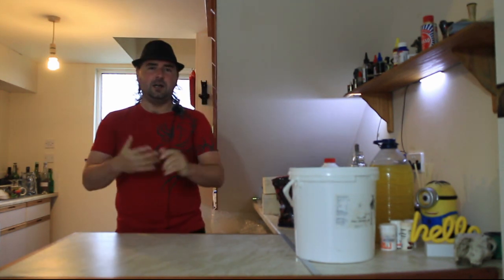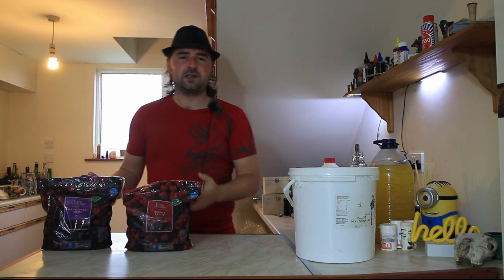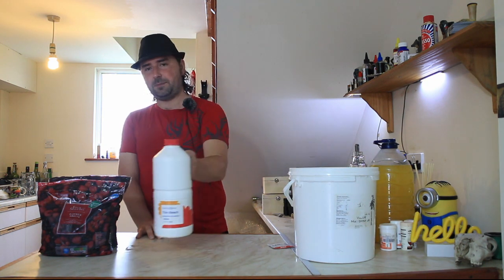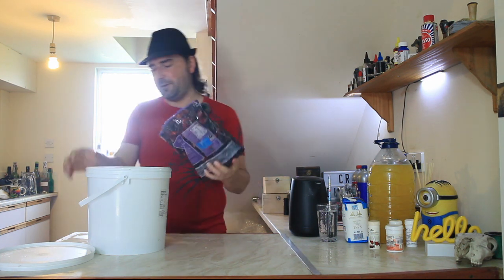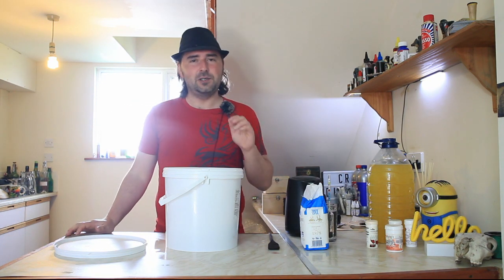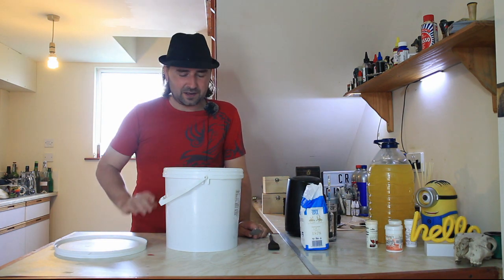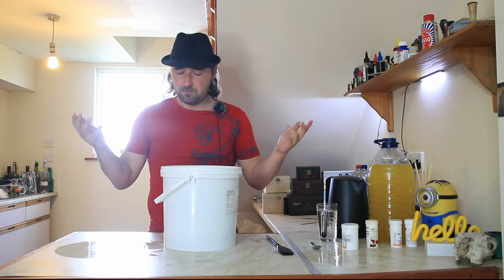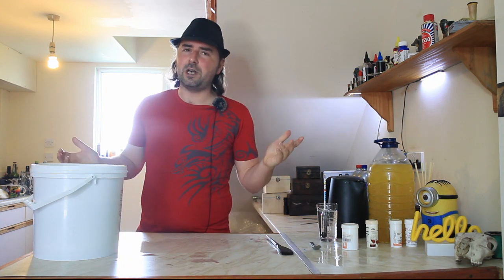many berry wine (mixed fruit wine)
hey all
so I thought it was time to make a mixed berry wine.
when it comes to making wine I am a bit of a puritan,  like 1 fruit wines but there is nothing wrong with mixing it up and adding as many berries as you can get a hold of :)